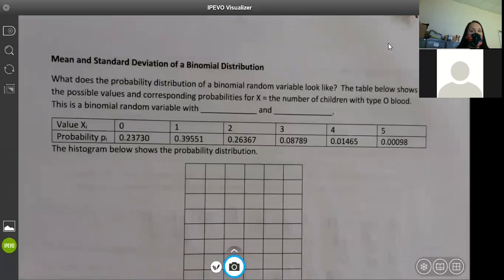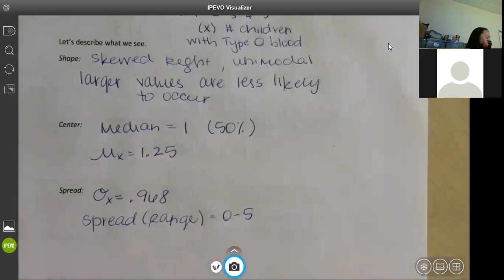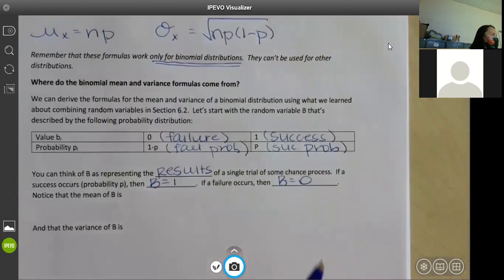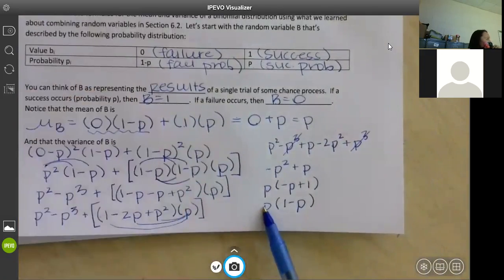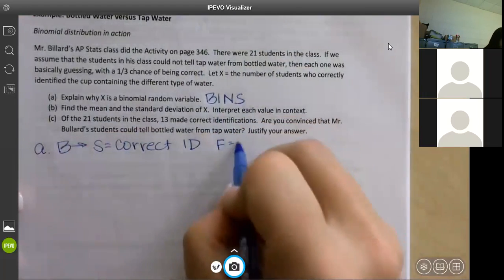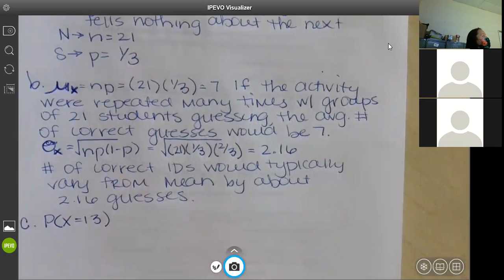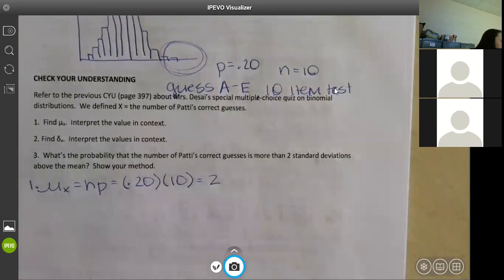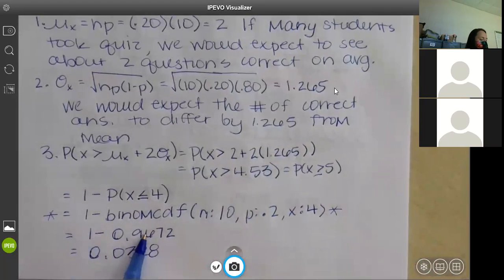Stats 12 7 Video Notes Part 1